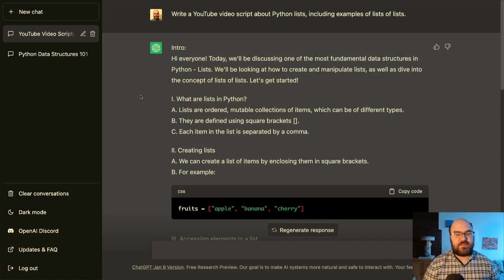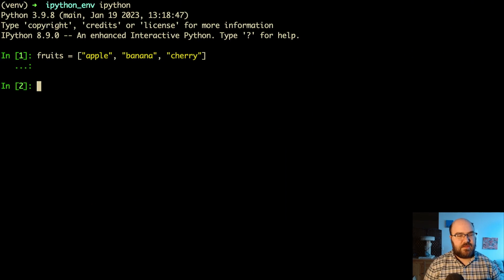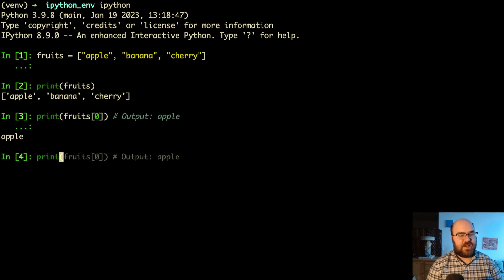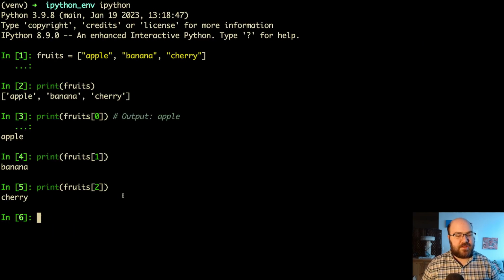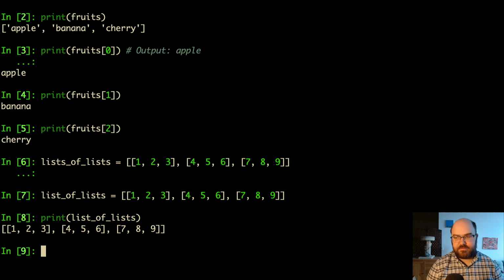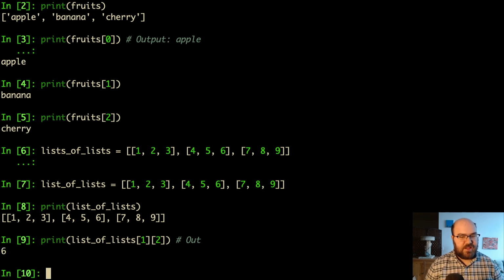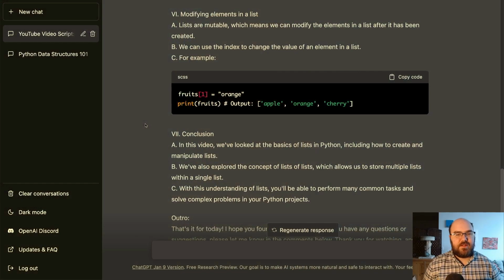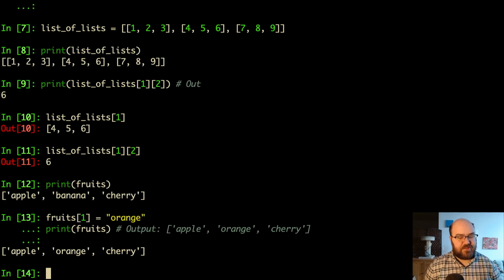Python Lists Basics According to ChatGPT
I asked ChatGPT to "Write a YouTube video script about Python lists, including examples of lists of lists". Here is my video based on the results.

I have to say, ChatGPT wrote a better script than I probably could have by myself.

I hope you enjoy this video as much as I enjoyed making it.